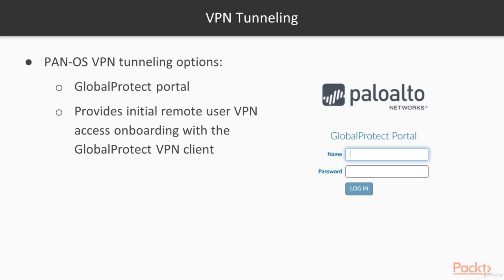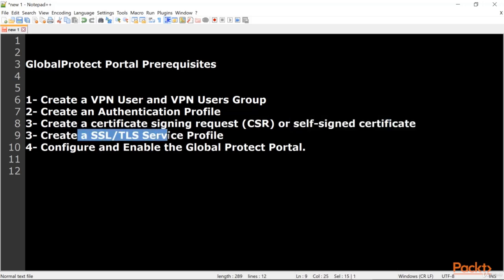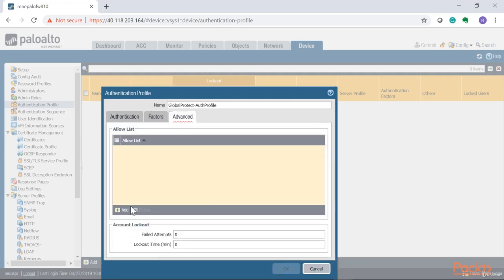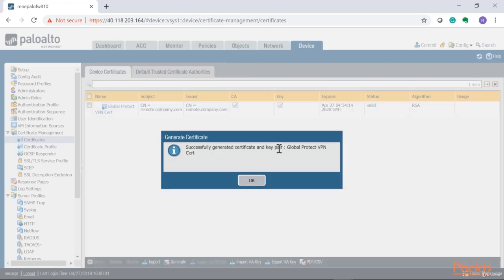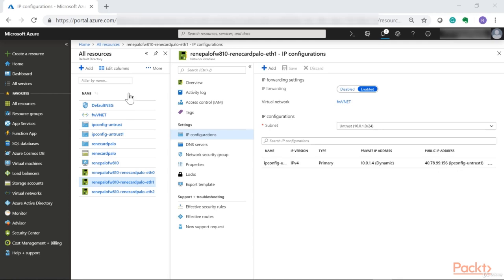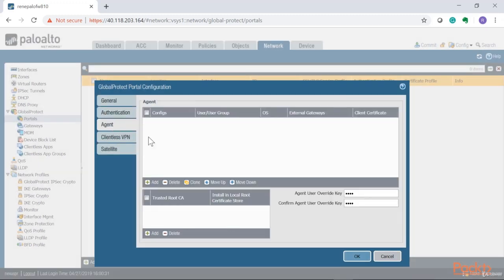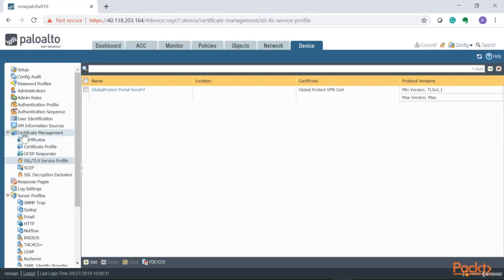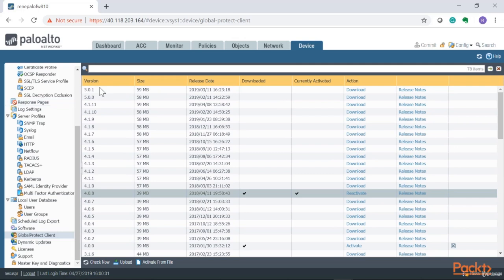PaloAlto firewall Network Security - GlobalProtect Remote Access VPN Portal